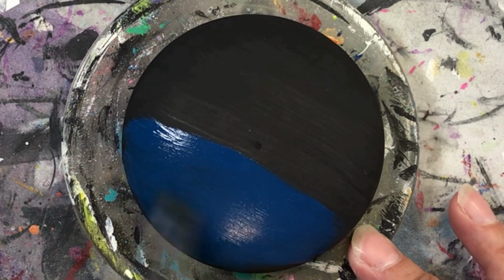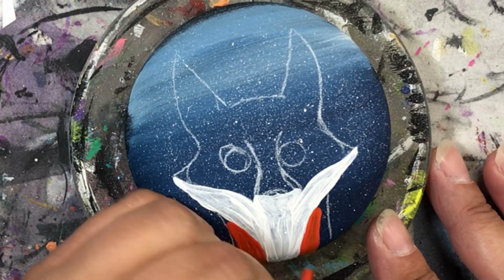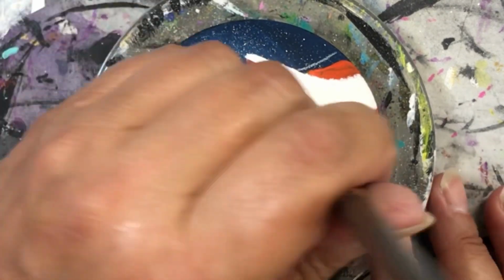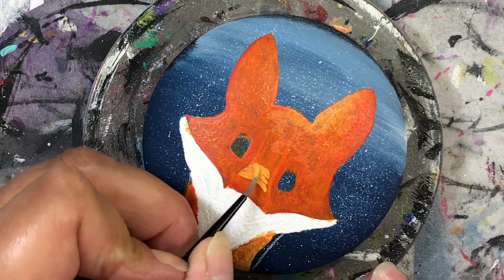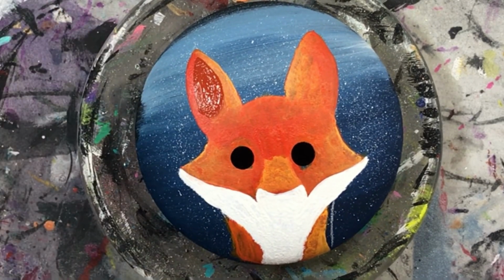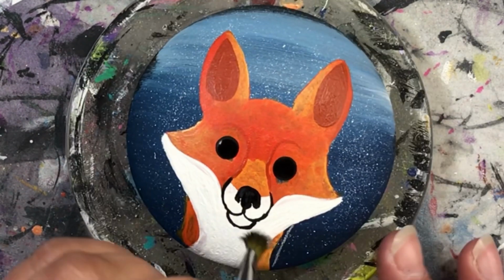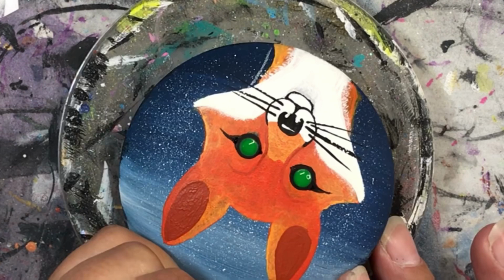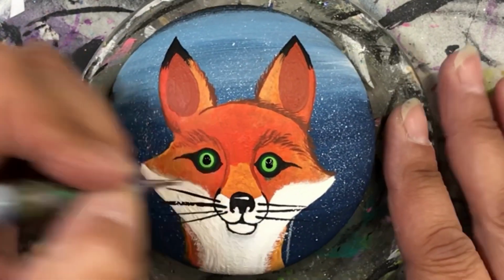How to paint a fox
Rock Painting Tutorial - How to paint a fox

Paint colours I used in this tutorial are:

DecoArt - Black, White, Jack-O-Lantern Orange
FolkArt -
Delta - Blueberry, Poppy Orange
Apple Barrel -
Americana -
Craft Smart - Tangerine, Holiday Green, Apple Tart

These are the colours I had available to me and are only suggestions.  Use your imagination and make it your own because the rainbow is your only limitation!

Art Stone Size
Width = 3 in/7.6 cm
Height = 1 in/2.5 cm

Here is a link to my Etsy Shop if you want to own this beauty!  As inventory sells, I will replenish with more designs so keep coming back!

Recycle those old brushes and give ’em life again!  Click this link for my tutorial on how!

Wanna learn how to make your own art stones?  Click this link for my tutorial on just that!

How about getting that Art Resin applied to protect your masterpiece?  I have a tutorial on that too!

Supplies of Interest
Ultracal 30 can be purchased in most places when you search online but I purchase mine in Ontario, Canada

Culinary Torch

40 pcs Finger Sponge Daubers

100 Pack Disposable Eyeliner Brushes

UNIMEIX Detailed Ink Blending...